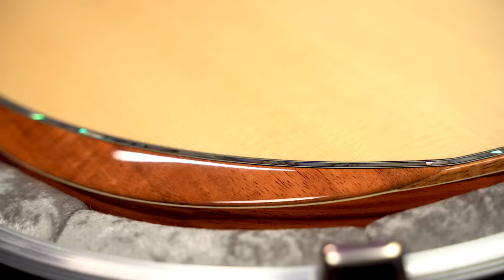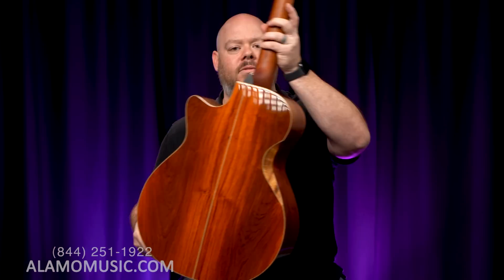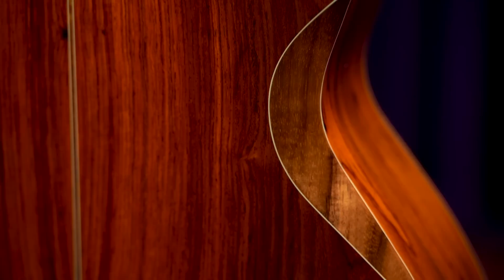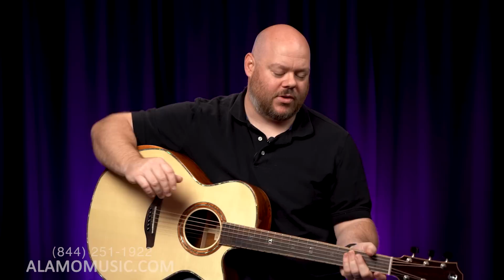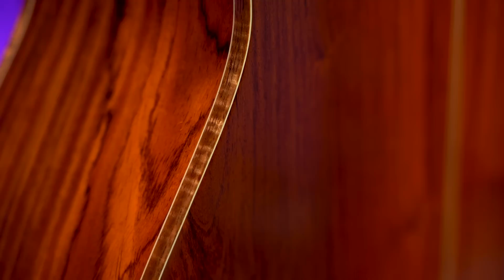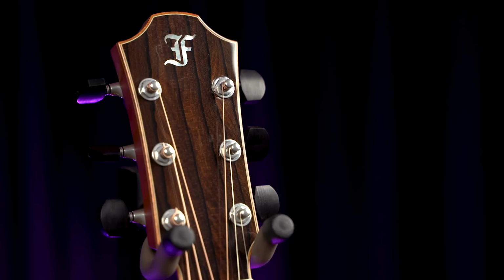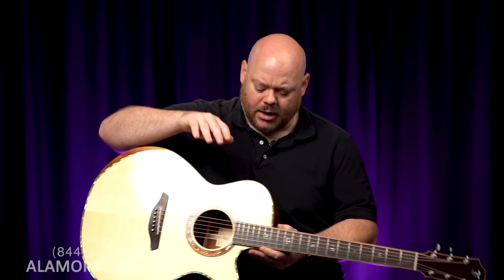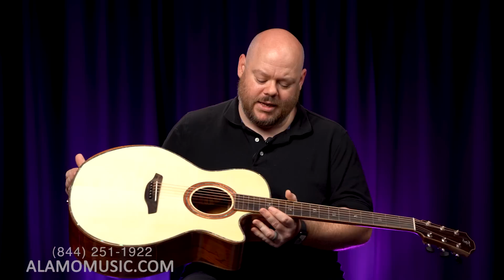Furch Red Deluxe LC | Duo-Beveled for Your Comfort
This guitar is a work of art-- the Furch Red Series is a pinnacle of craftsmanship within a factory famous for high quality instruments. Within that series, we present to you the Red Deluxe LC; a Spruce and Cocobolo Grand Auditorium guitar with Koa adornments and Ziricote bridge/fingerboard/headstock. Featuring two ergonomic bevels, one on the front and one on the back, this guitar is incredibly comfortable; with Gotoh tuners, a hardshell case, and CNR System neck design, this guitar is one of the highest in quality of build, sound, and aesthetic that you can get anywhere. Take a listen and hear why Chris loves it so much!

Sounds start at 9:19